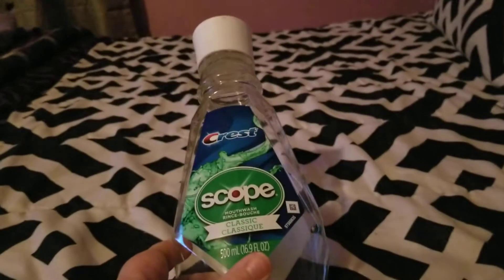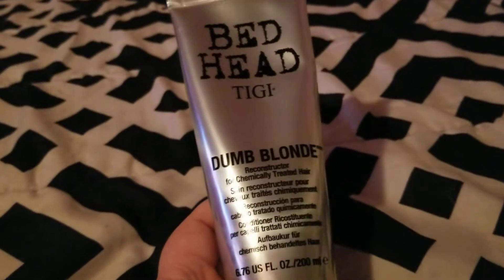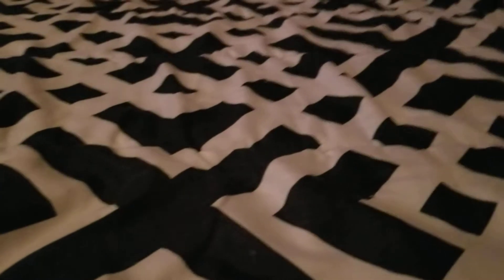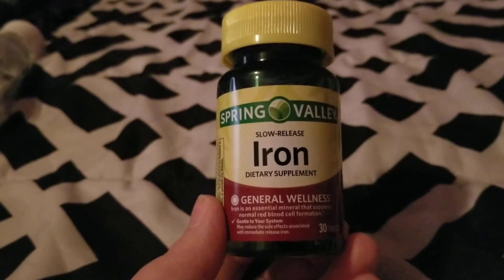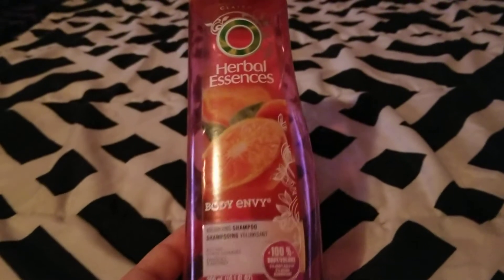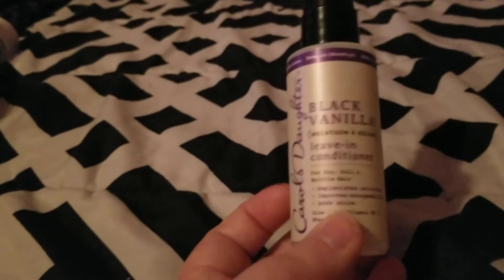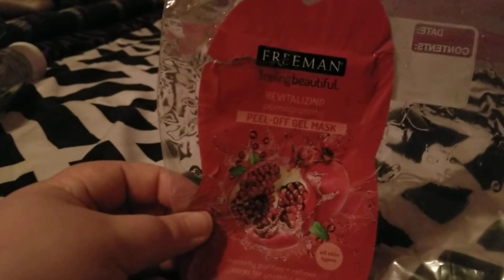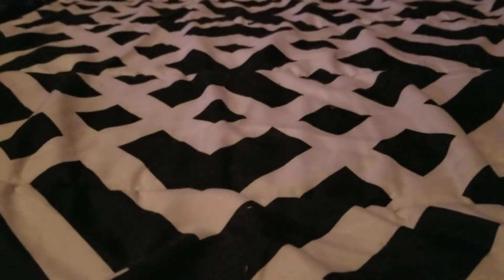Beauty empties January 2020